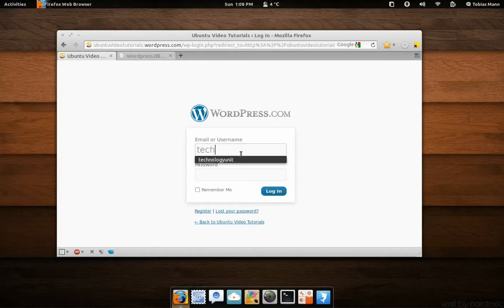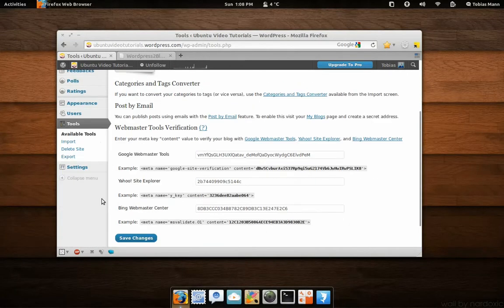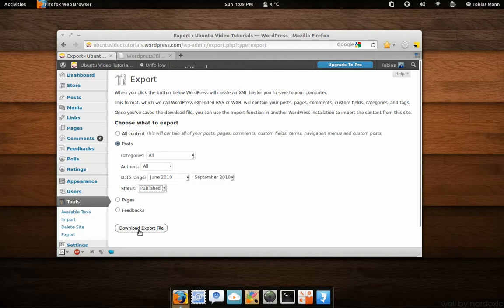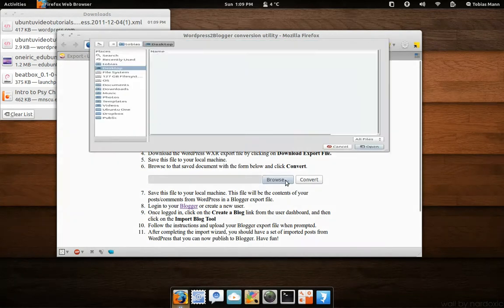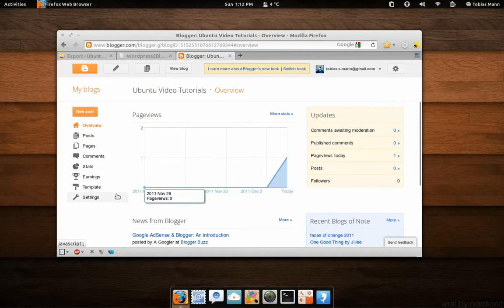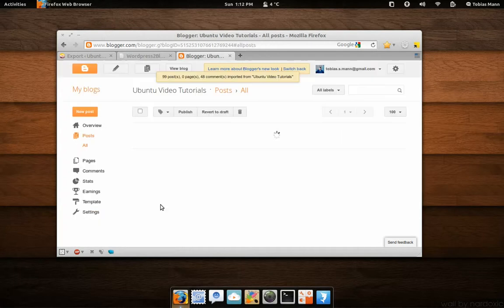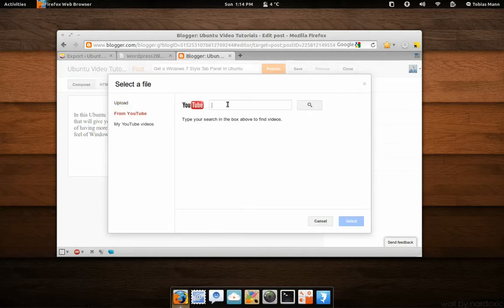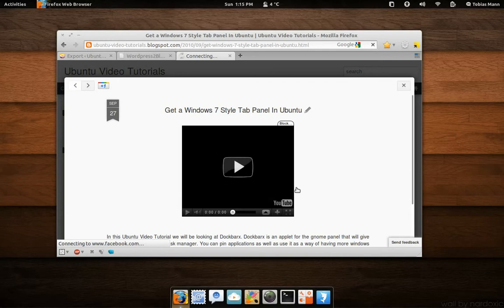Migrate From Wordpress.com To Blogger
Covers Most of the nessissary steps to move between wordpress and blogger. I hope you enjoy. Part of larger article on my blog.

Let me know what you think. If this doesn't cover a particular point please look at the link above to see if it just wasn't possible to cover in video form. Thanks